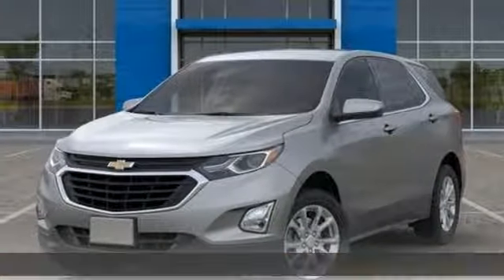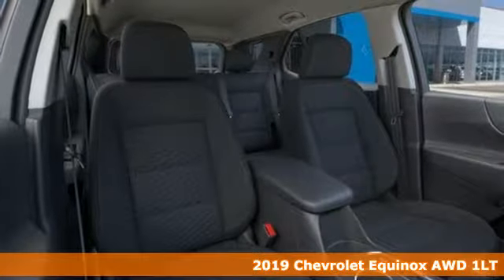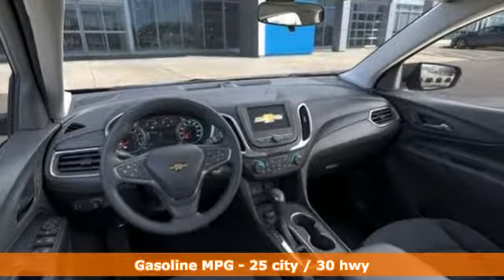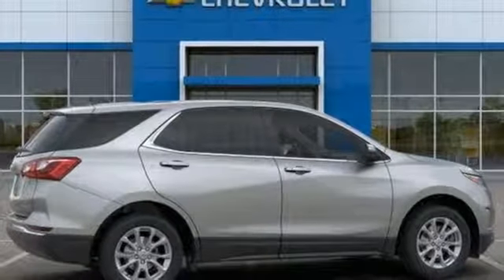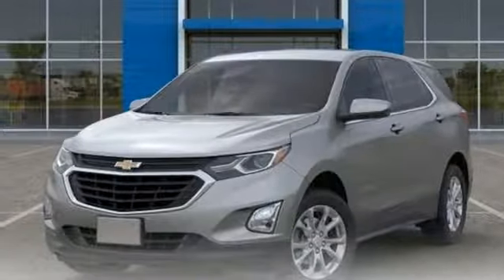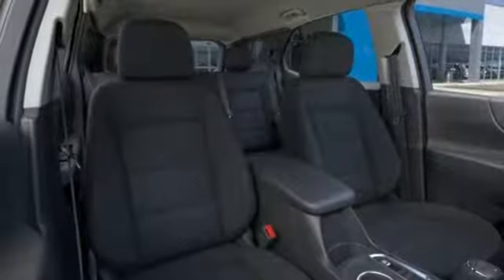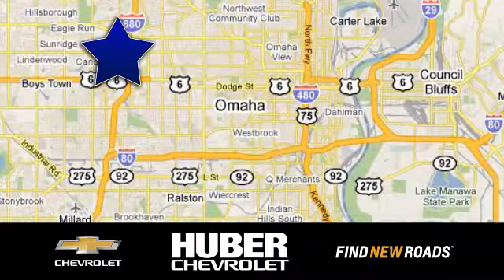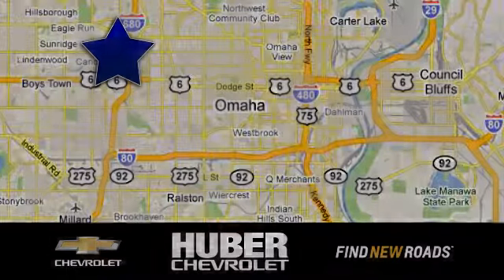New 2019 Chevrolet Equinox Omaha NE Lincoln, NE #2000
Year: 2019
Make: Chevrolet
Model: Equinox
Trim: LT
Engine: 4 Cyl. 1.5L
Transmission: Automatic
Color: Silver Ice Metallic
Interior: Jet Black
Stock #: 2000
VIN: 3GNAXUEV6KS587805
Available It's all about the journey with the 2019 Chevrolet Equinox. The striking exterior of the Equinox features aerodynamic sculpting and signature LED daytime running lamps. And inside, therea€TMs plenty of space for you, your passengers and your stuff. Not to mention the dual-cockpit design features an integrated center stack, so everything is right within reach. If youa€TMve got your hands full, the available hands-free gesture liftgate opens with just the gentle kicking motion of your foot. Whata€TMs more, a programmable memory height can be set for easy reach or to accommodate areas with low ceilings. The 60/40 split-folding rear seats fold flat to create a generous 63.5 cu. ft. of cargo room, so therea€TMs no shortage of space. The Equinox offers a trio of powerful engines to choose from a€“ 1.5L turbo, 2.0L turbo and 1.6L turbo-diesel a€“ so you can find one thata€TMs right for you. And not only that, fuel-saving stop/start technology comes standard on all three. Available switchable all-wheel drive also helps you travel more efficiently. The Equinox connects you to more than just the road with technology features, including an infotainment system, built-in Wi-Fi, Apple CarPlay and Android Auto compatibility, wireless charging, up to 6 USB ports, teen driver technology and myChevrolet app access. Youa€TMll also find a comprehensive suite of safety features such as low speed forward automatic braking, lane keep assist with lane departure warning, forward collision alert, front pedestrian braking, adaptive cruise control with camera, rear vision camera, rear cross traffic alert, rear park assist and lane change alert with blind zone alert.

Address:
11102 W Dodge Rd